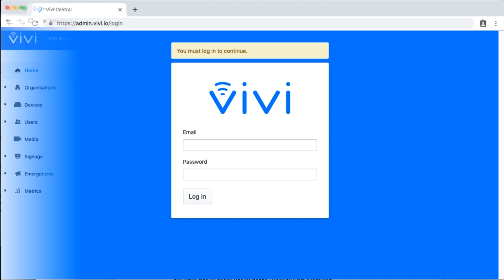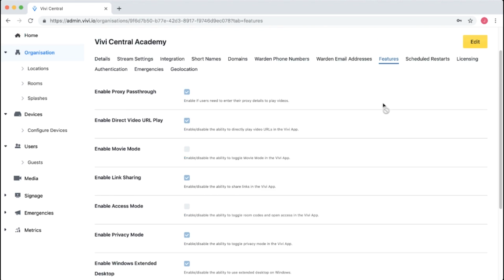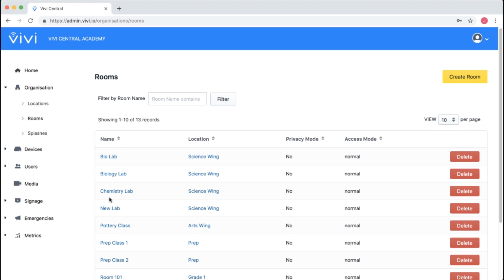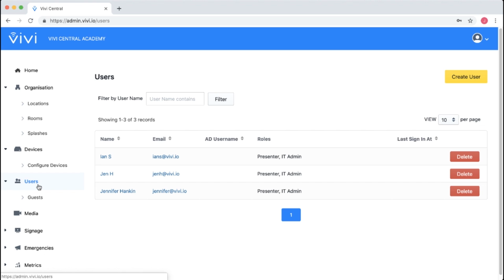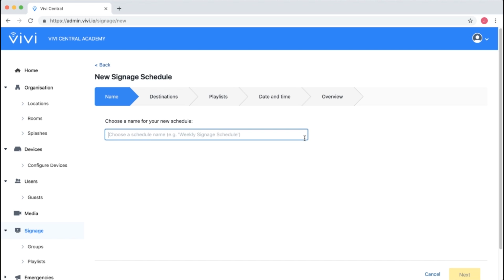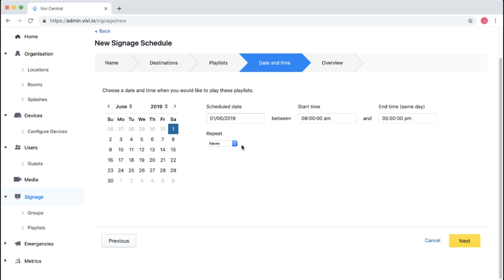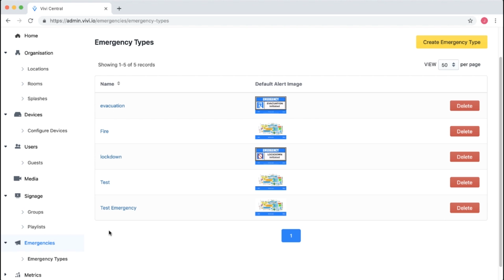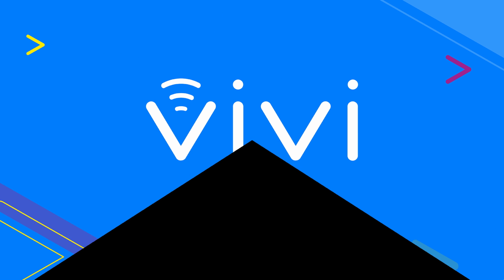Vivi Central Release